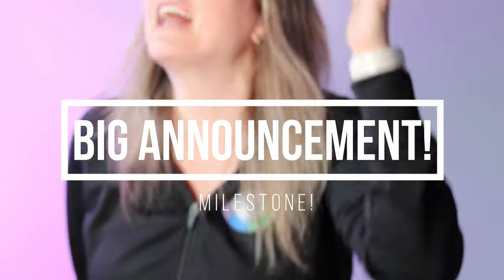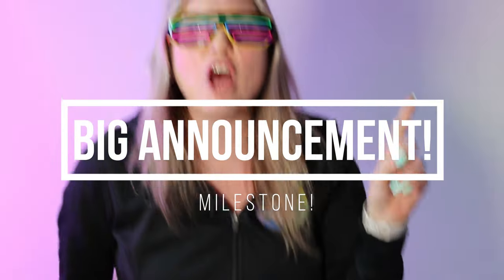I have a BIG ANNOUNCEMENT!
🌟 Big Announcement Alert on Ms Artastic's Channel! This year, expect a lineup of inspiring content focused on enhancing your art skills, engaging community projects, and exclusive behind-the-scenes looks at art creation. Whether you're a seasoned artist or a curious beginner, 2024 is set to be a year full of creativity and learning on the Ms Artastic YouTube Channel.

RECOMMENDATIONS:
📖BOOKS: